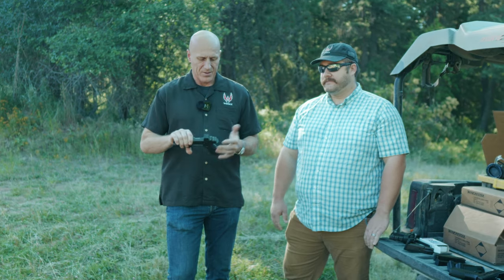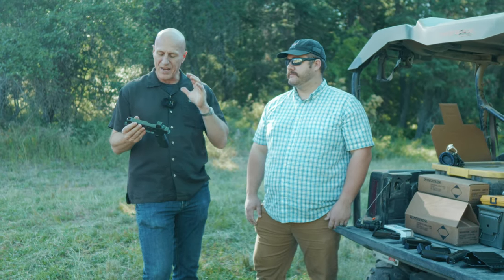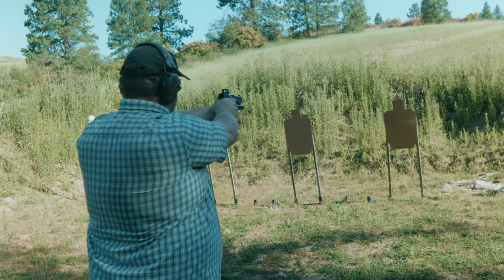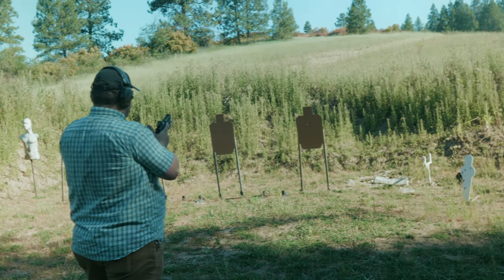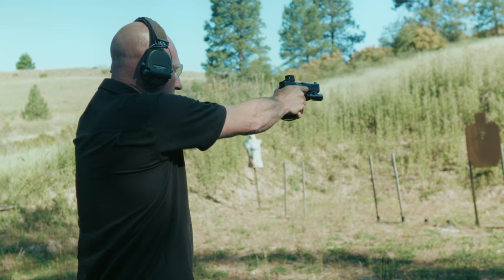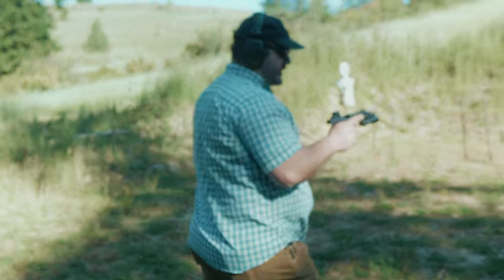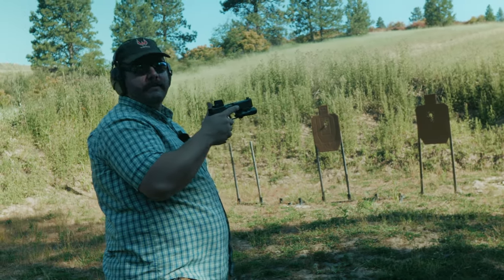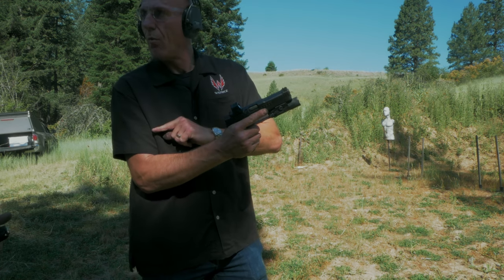Stress Testing an Italian Gun - 1000 Round Burn Down of the Strike One ERGAL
The Strike One ERGAL APF is a very interesting gun. The features are high end, with an incredible trigger and solid feeling build. It also fits in our Glock holster perfectly. Shan wants to carry it, but first it needs to prove its reliability. The results speak for themselves. What do you think of it

⏰ Chapters:
00:00 -